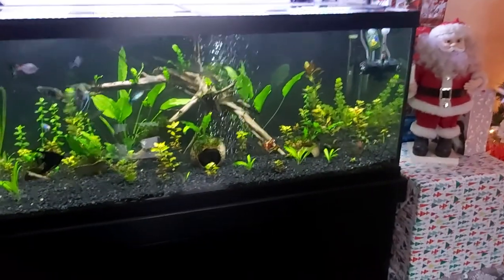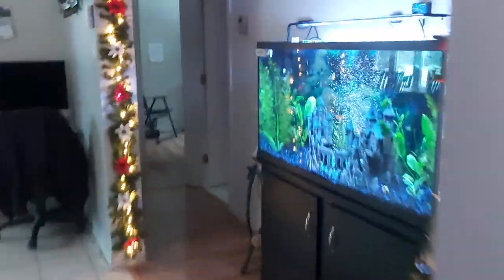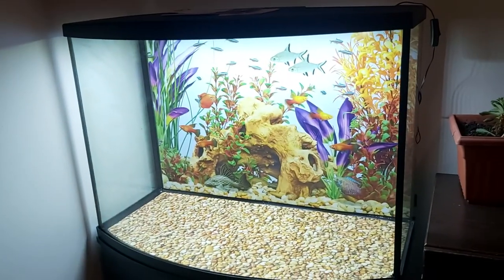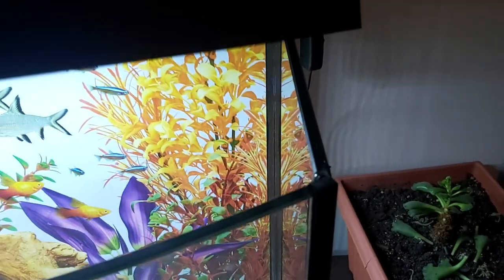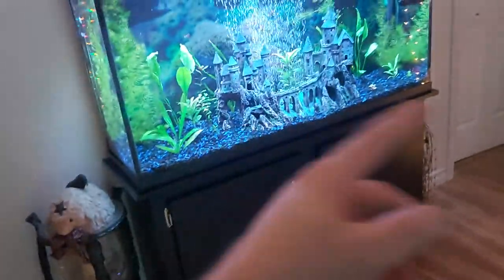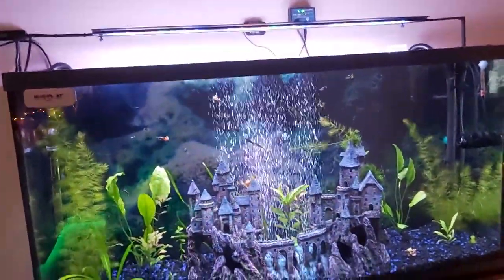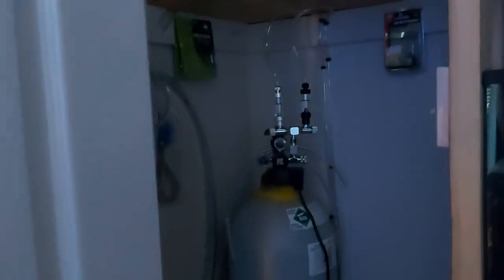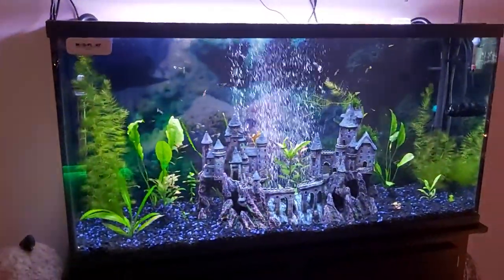My First Planted aquarium setup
My First Planted aquarium setup is starting to look awesome!